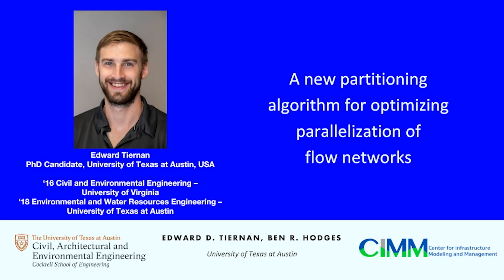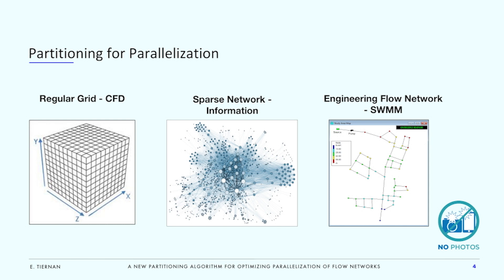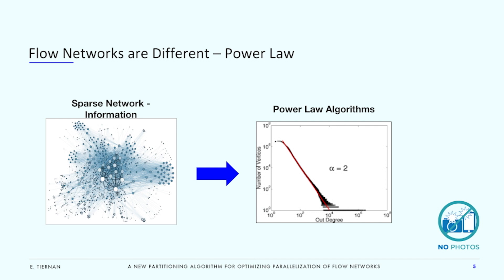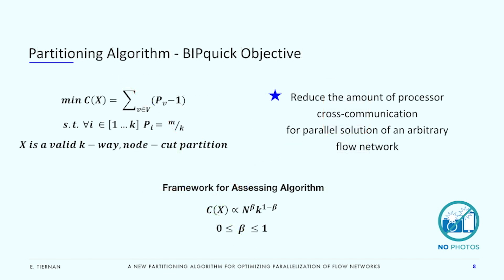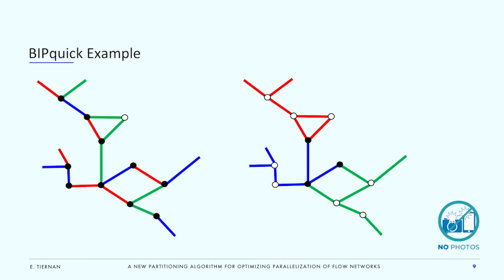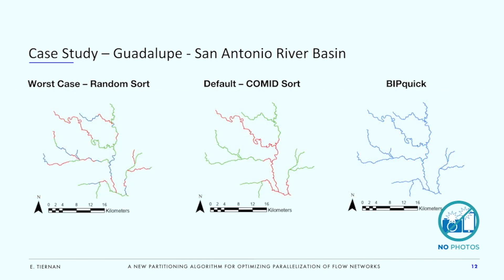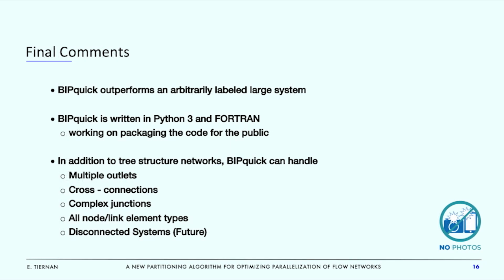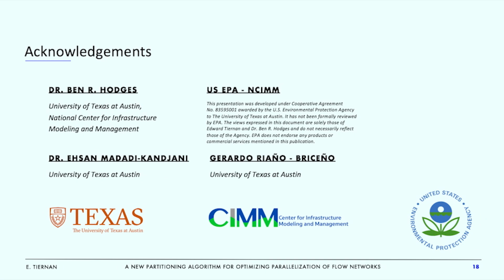A New Partitioning Algorithm for Optimizing Parallelization of Flow Networks |SciPy 2020| Tiernan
Parallelization of previously serial code is a critical step in developing the next generation of modeling software. Civil engineering models have been slow to parallelize, and thus have not been considered in many algorithms to optimize parallelization. Unique characteristics of civil engineering networks require unique solutions, which the novel BIPquick optimization algorithm addresses. BIPquick is a general partitioning algorithm which enforces a part size equality condition, while seeking to minimize part interconnectedness. It can be used to partition any directed graph object, but it's intended target is networks which are not well suited for power-law or recursive bi-section partitioning.